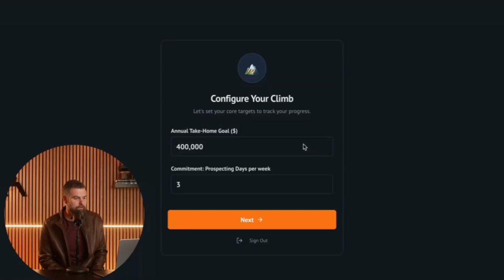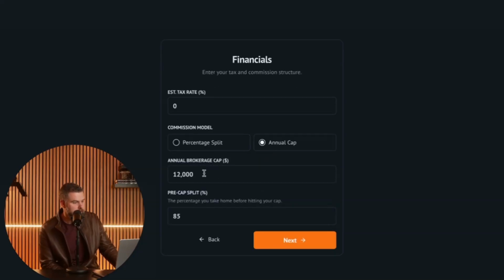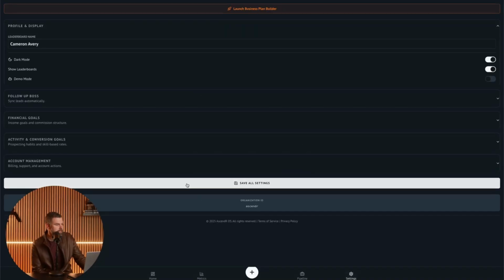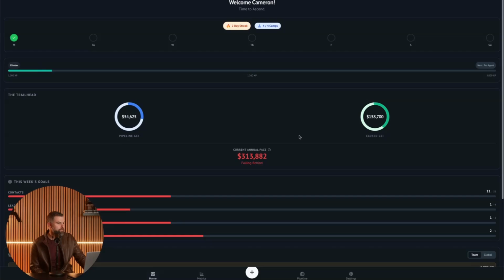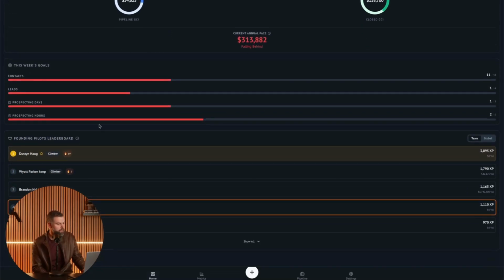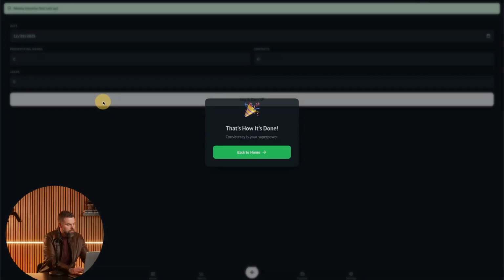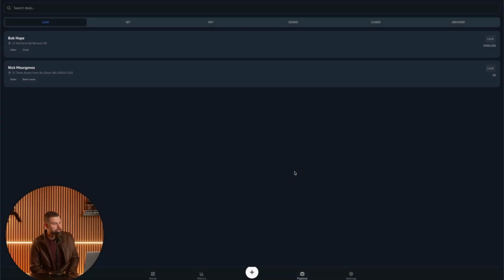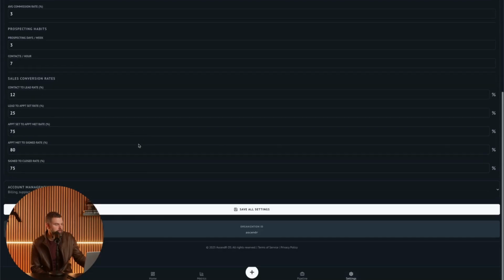REALTORS: Why Your 2026 Business Plan Will Fail (And The "Outbound OS" That Fixes It)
Stop guessing where your next deal is coming from. Download AscendR and Join the 14-Day Ascent Protocol to install the "Operating System" that top producers use to engineer predictable GCI.

0:00 - The Problem with Trackers

2:15 - The 2026 GCI Math

6:40 - The Outbound OS Walkthrough

12:10 - How to Join the Pilot Class

🚀 ASCENDR: THE GCI OPERATING SYSTEM
Most agents run their business like a slot machine—hoping for a jackpot. AscendR helps you run it like an engineer.

Track: See exactly which inputs lead to income.

Gamify: Build streaks and compete on the leaderboard.

Predict: Know exactly how much you will earn based on your activity.